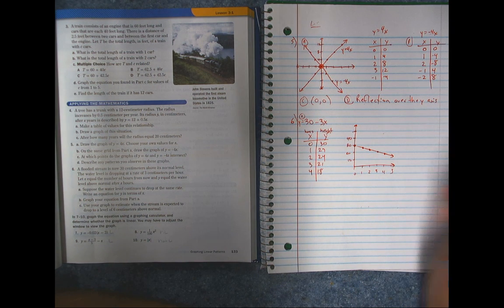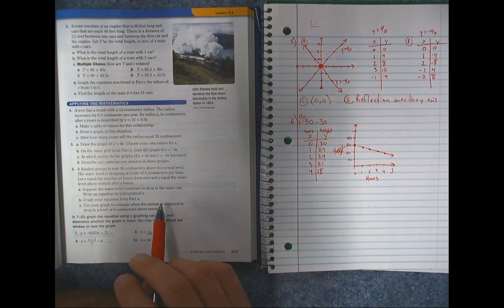Algebra 1 - 3.1 Textbook pg.132 #1, 3-6, 11-14